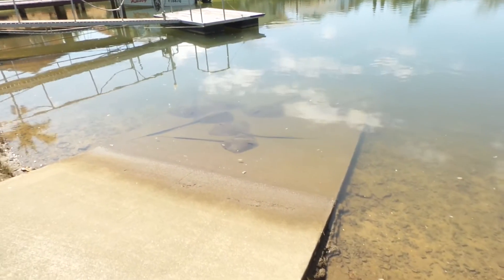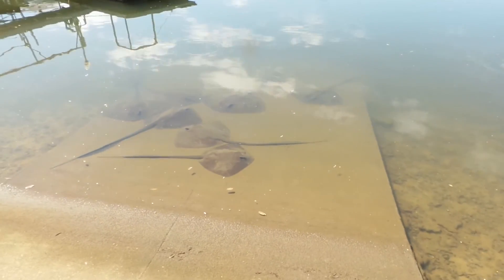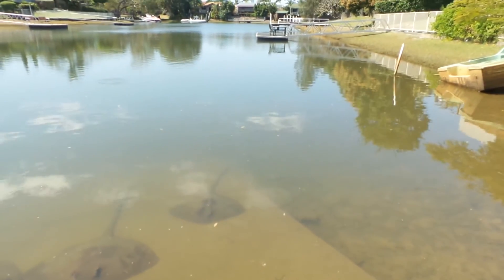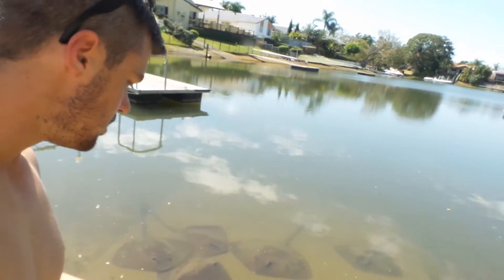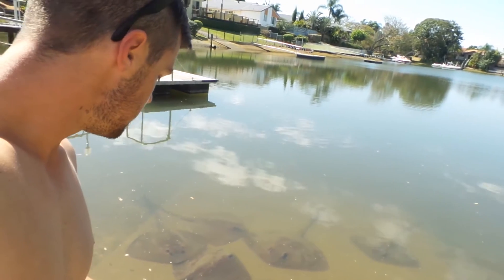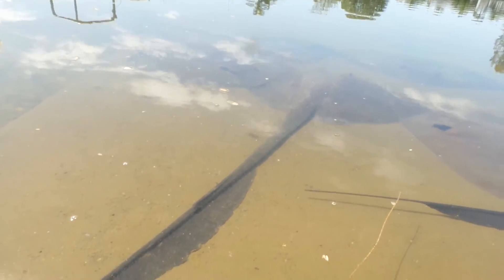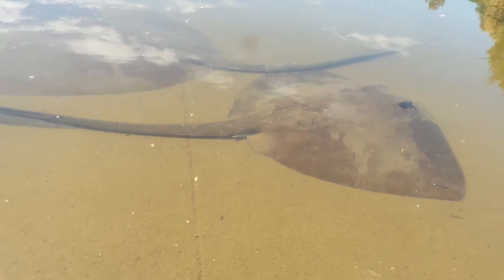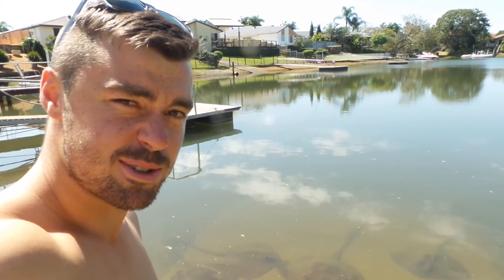backyard aquarium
Checking out my office views on a casual day at work ;) Love my job!